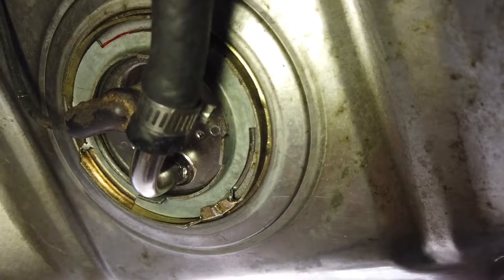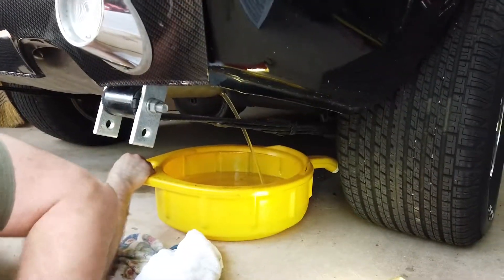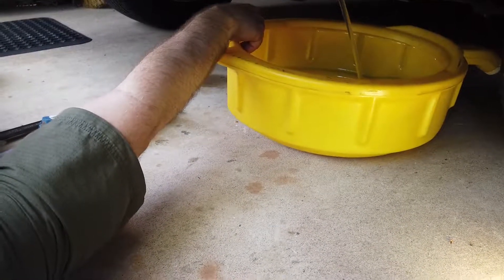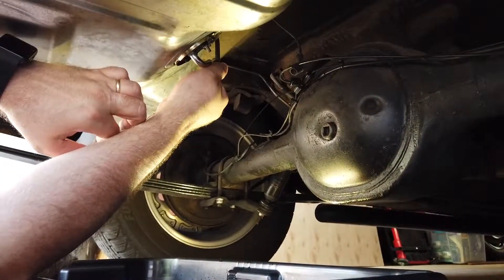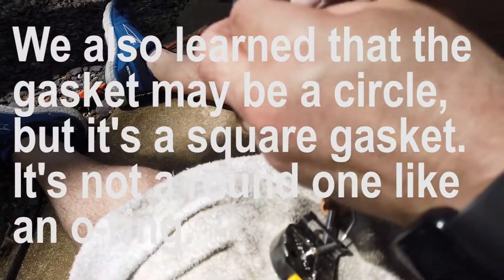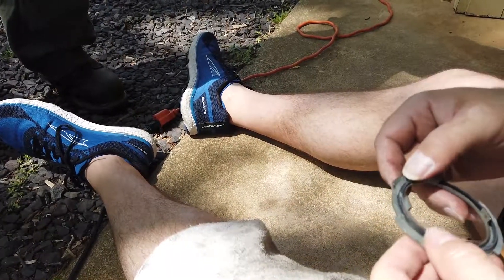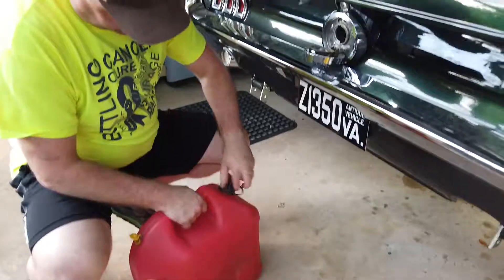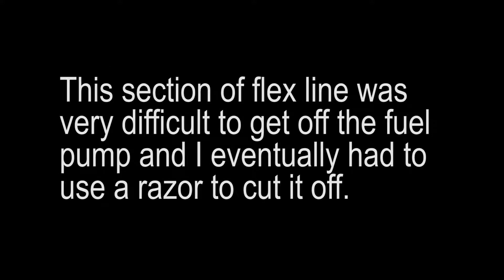How To Repair A Fuel Leak In A 1967 Mustang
LUMPY, our 1967 Ford Mustang, developed a fuel leak at the fuel sending unit. So we replaced the gasket, lock ring, and flexible fuel line at the fuel tank as well as the flexible fuel line under the hood.

Here's the basic process:

Step 1 - Drain the fuel from the tank. I highly recommend using teh drain plug but there are other methods of getting the gas out. If you use the drain plug, opening the gas cap will let it drain faster.
Step 2 - Remove flexible fuel line from fuel sending unit and hard fuel line.
Step 3 - Remove fuel sending unit from fuel tank. Carefully so you don't rip the fabric filter!
Step 4 - Replace square gasket that goes between fuel tank and fuel sending unit. USE PETROLEUM JELLY!
Step 5 - Install new flexible fuel line and clamps between hard fuel line and fuel sending unit. This is also a good time to install the flexible fuel line between the hard line and the fuel pump in the engine well.
Step 6 - Reinstall drain plug before filling fuel tank.
Step 7 - Add a couple gallons of fuel and check for leaks.
Step 8 - After 24 hours and no leaks, fill tank and go for a test drive.

CJ Pony Parts has a great article on replacing the whole fuel tank with photos that show several pieces involved.

Tools
- 3/8" open-end wrench or crescent wrench - this will open your fuel tank drain plug
- petroleum jelly
- drain pan - you could have as much as 16 gallons of gas
- 5/16" flexible fuel line - one foot will be enough to replace both pieces (3 inches for the section at the fuel tank and 8 3/4 inches for under the hood)
- 4 hose clamps - we bought Size 04-5/16" from NAPA
- hammer
- flat blade screwdriver
- drain pan
- enough gas cans, or your other car's gas tank, to hold 16 gallons of gas

Follow Me
Amazon Wishlist

All content is copyrighted by tk42one Productions unless otherwise noted.